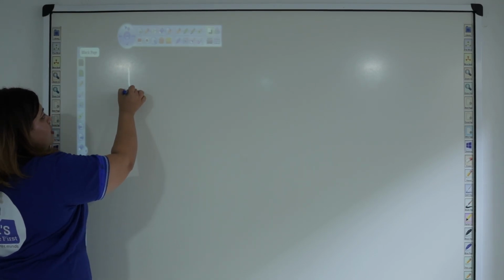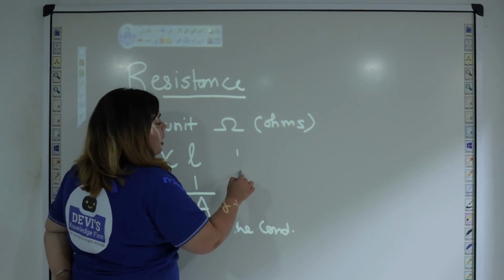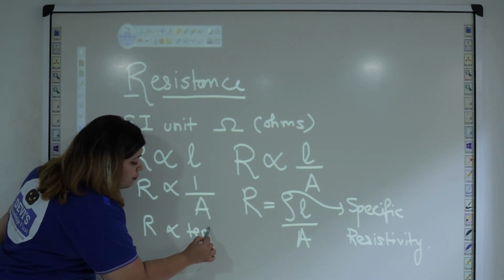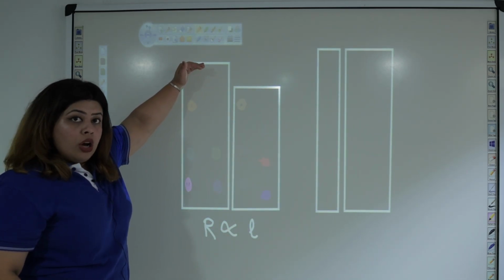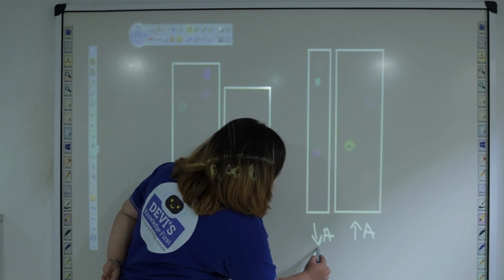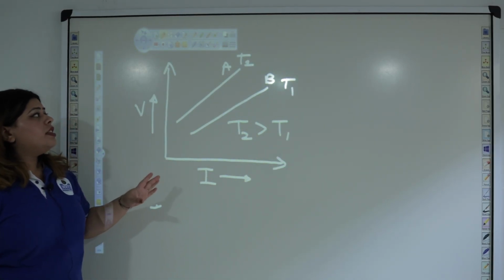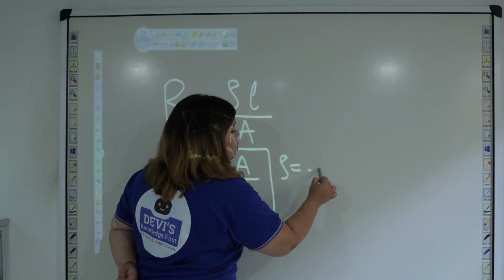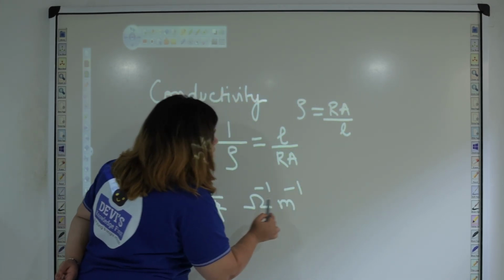Factors of resistance | Physics | DKF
Factors of resistance refer to anything that opposes the flow of electric current in a circuit. In physics and electrical engineering, resistance is a measure of how much a material resists the passage of current. Here are some key factors that affect resistance:

Material: Different materials have different levels of conductivity. Conductors (like copper and silver) have low resistance, while insulators (like rubber and glass) have high resistance.

Length of the Conductor: The longer the conductor, the greater the resistance. Resistance is directly proportional to the length of the material.

Cross-sectional Area: A conductor with a larger cross-sectional area offers less resistance, as more electrons can flow through simultaneously. Resistance is inversely proportional to the cross-sectional area.

Temperature: For most materials, resistance increases with temperature. As temperature rises, the atoms in the material vibrate more, making it harder for electrons to flow through.

Nature of the Material: Materials with higher resistivity naturally resist the flow of current more. This is a characteristic of the material itself and varies based on its atomic structure.

Impurities: The presence of impurities in a material can increase its resistance, as these impurities can disrupt the flow of electrons.

These factors combine to determine the overall resistance of a conductor or circuit.To get in touch with us for intensive Smart Learning

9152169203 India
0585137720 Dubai